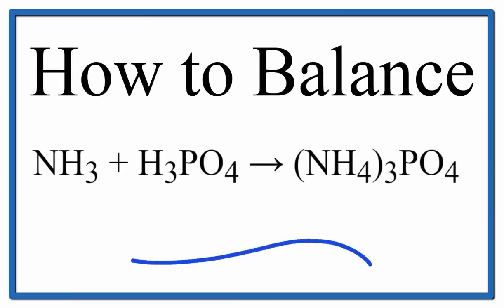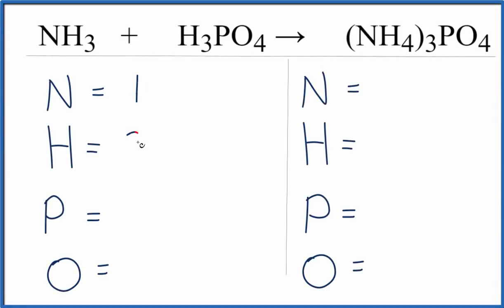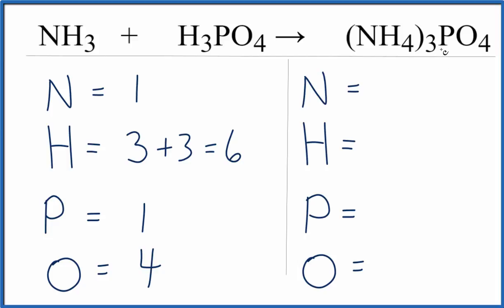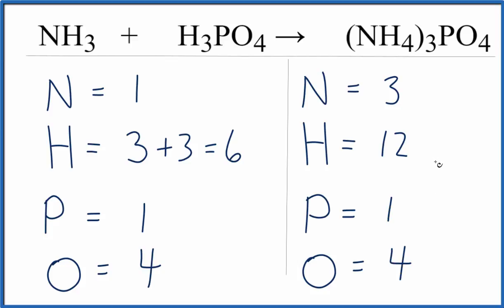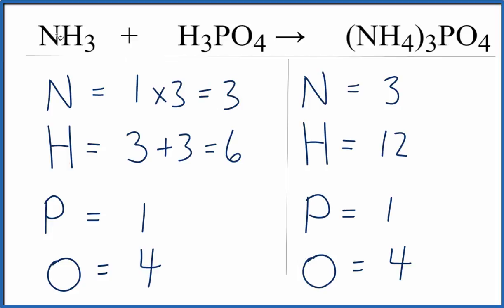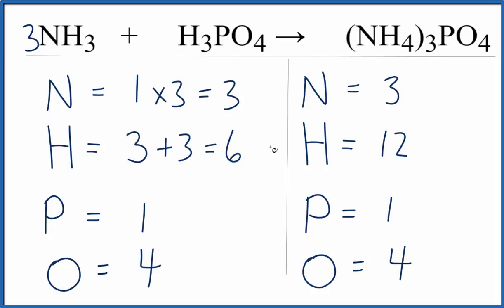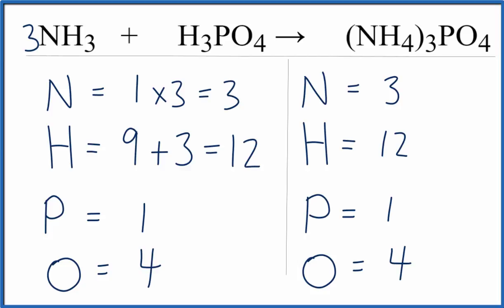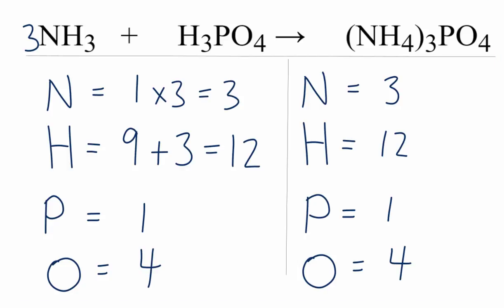How to Balance NH3 + H3PO4 = (NH4)3PO4 (Ammonia plus Ammonium Phosphate)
In this video we'll balance the equation NH3 + H3PO4 = (NH4)3PO4 and provide the correct coefficients for each compound.

To balance NH3 + H3PO4 = (NH4)3PO4 you'll need to be sure to count all of atoms on each side of the chemical equation.